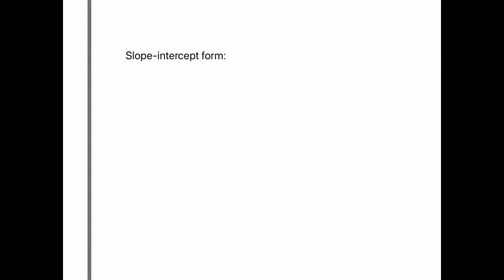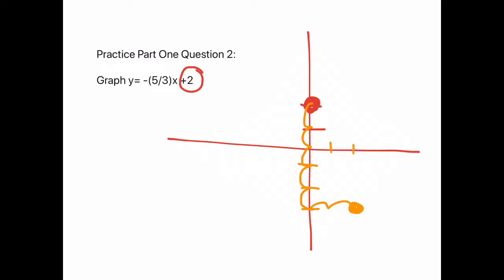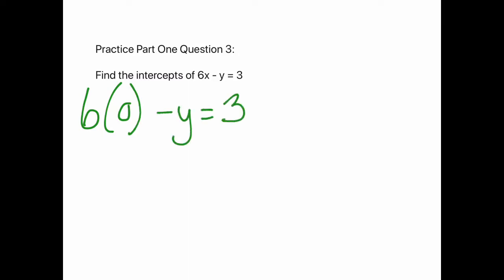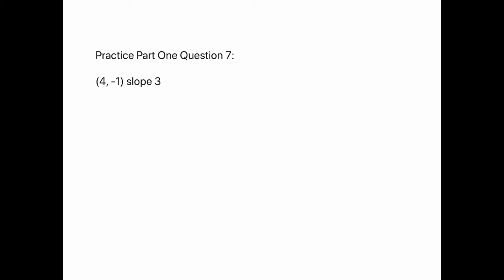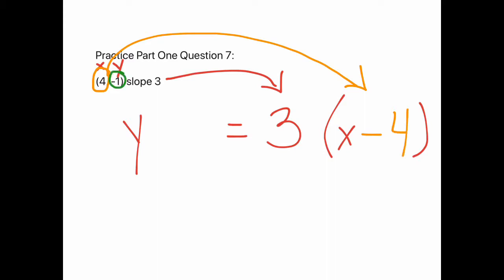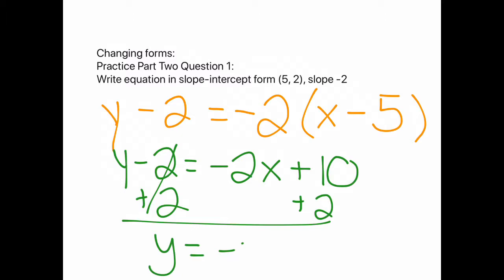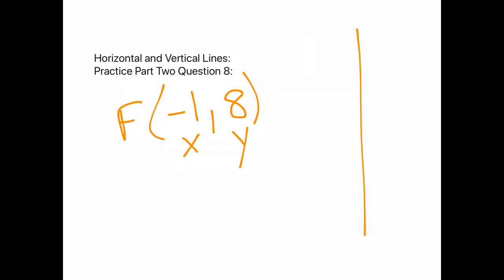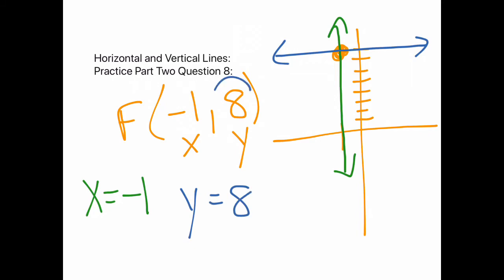Geometry Lesson 3-6